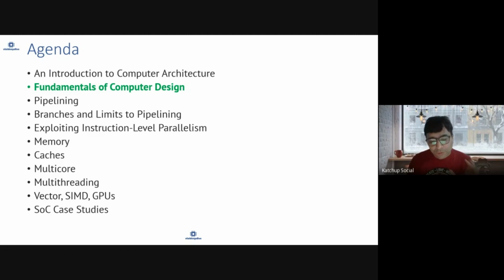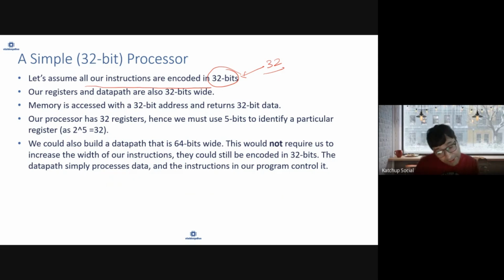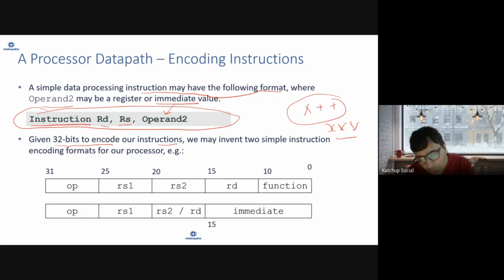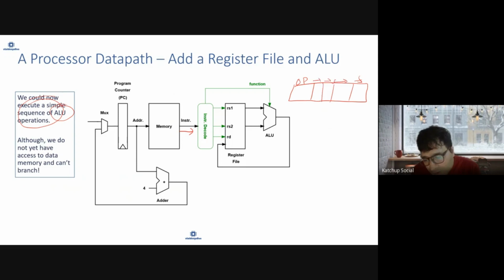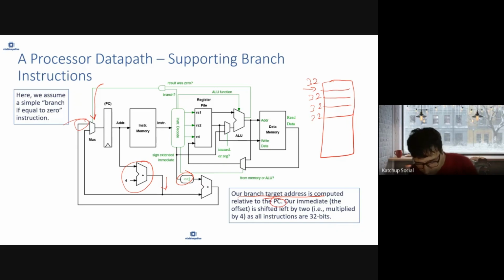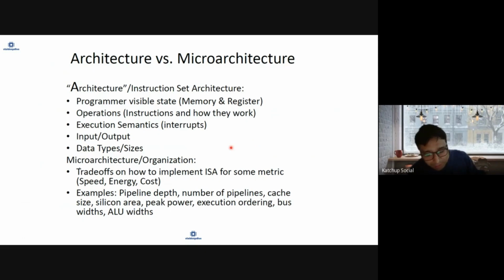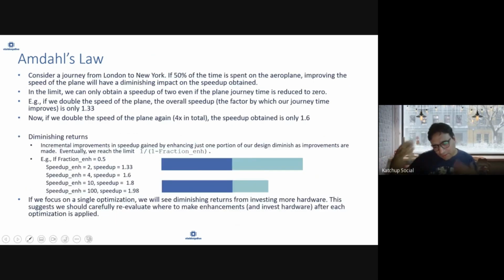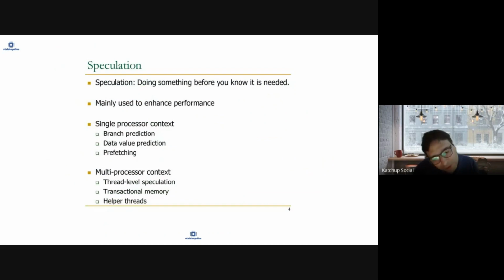Design Computers Like a Pro | Fundamentals Masterclass